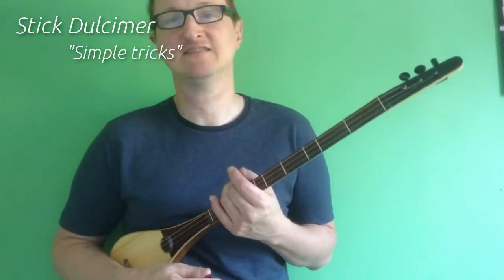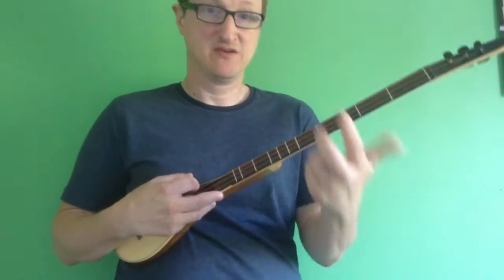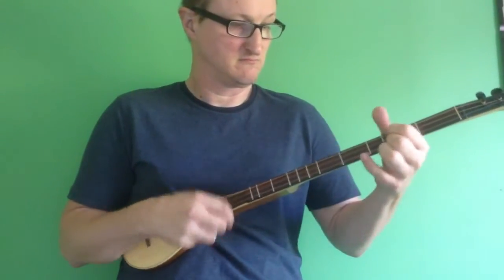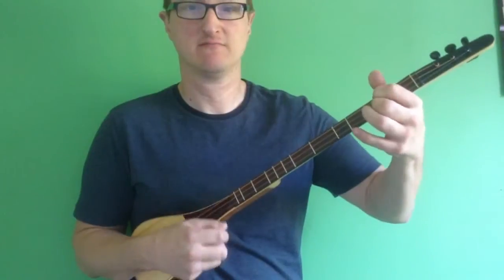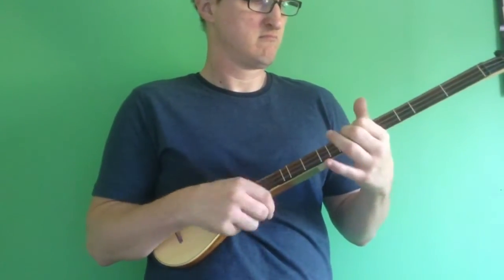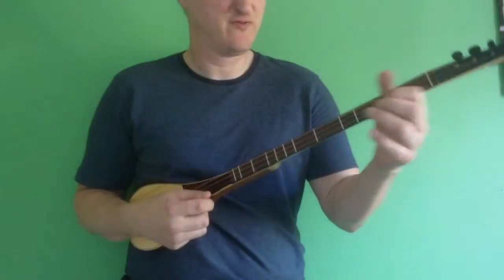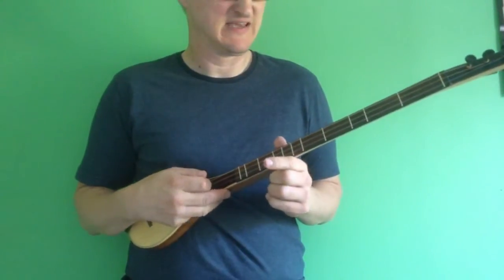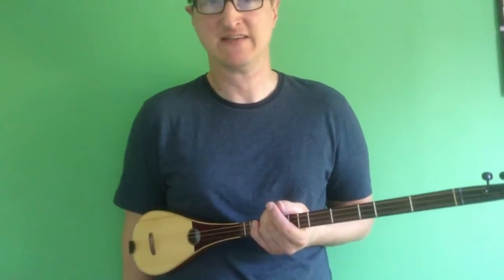Stick Dulcimer: Simple tricks part 2 for beginners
Plans for Stick Dulcimer:
etsy for Instruments, plans and accessories:
Simple trick #2
Octave playing,

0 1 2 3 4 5
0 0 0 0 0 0
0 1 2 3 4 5

Simple tricks #3
middle string playing only

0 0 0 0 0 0
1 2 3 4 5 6
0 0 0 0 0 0

Simple tricks#4
Bass melody
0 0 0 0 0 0
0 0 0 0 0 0
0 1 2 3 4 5

Filmed this time on my ipod touch 5th generation